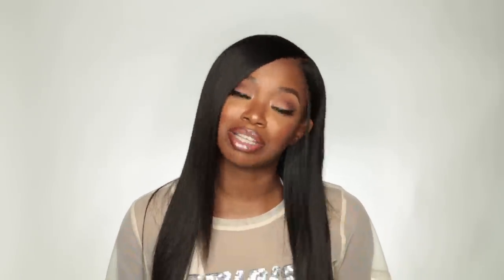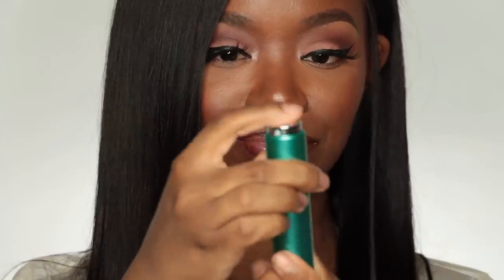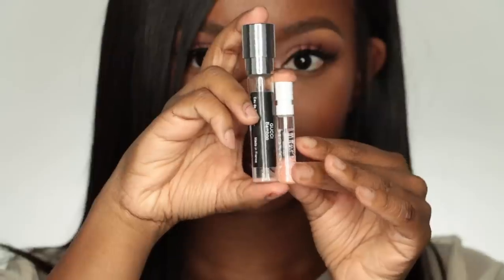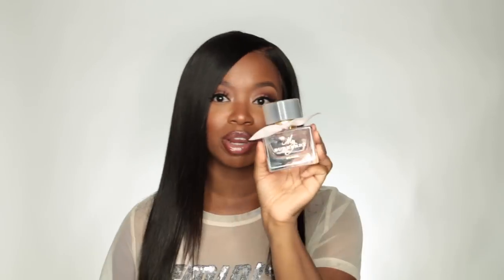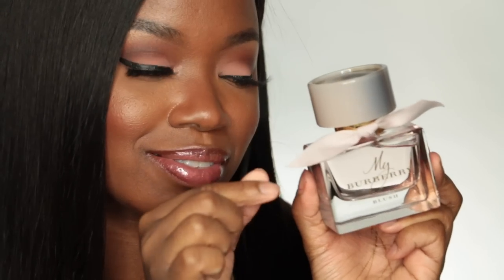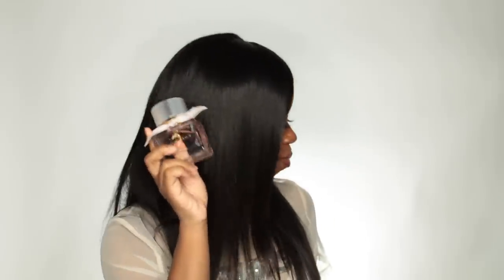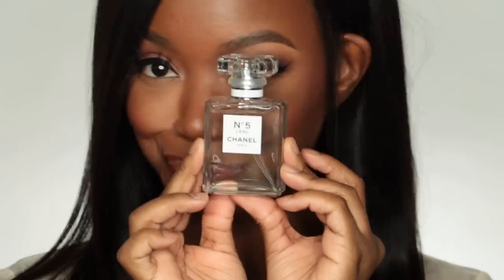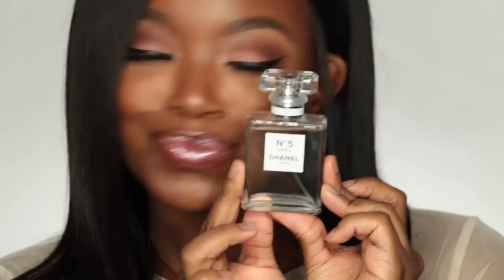My Designer Perfume Haul - Perfect Spring Fragrances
Perfumes Hauled
Gucci Bamboo
My Burberry Blush
Miss Dior Blooming Bouquet
Chanel L'eau